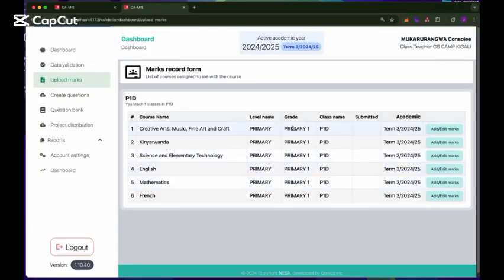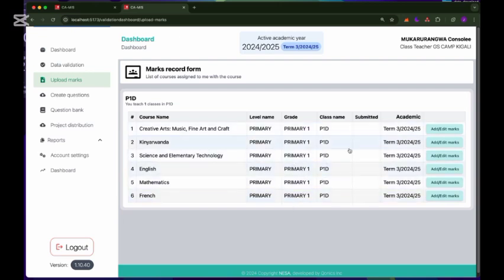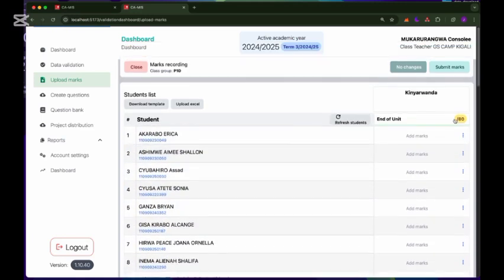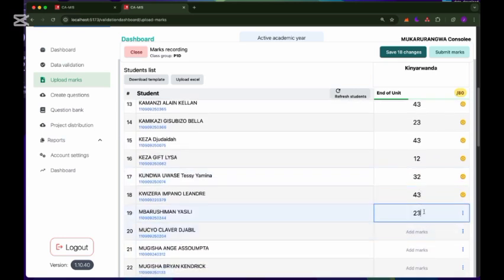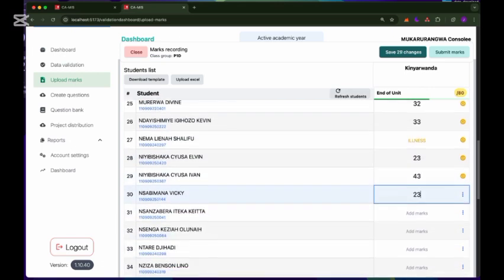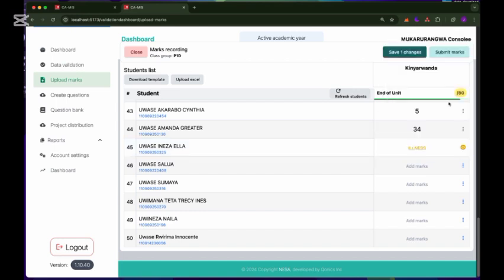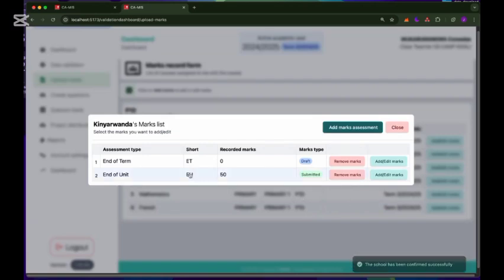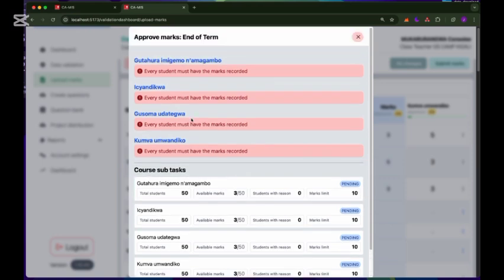✅CAMIS DORE UBURYO BUSHYA BWO GUSHYIRAMO AMANOTA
CAMIS